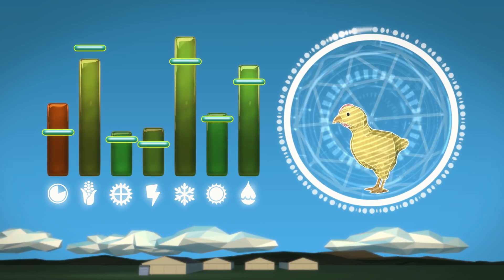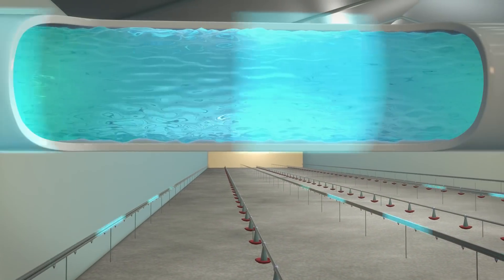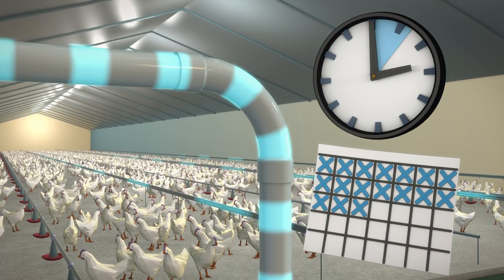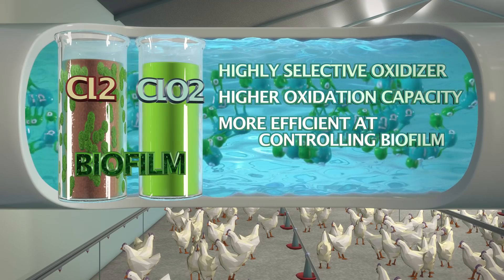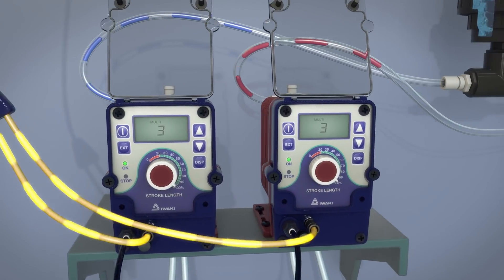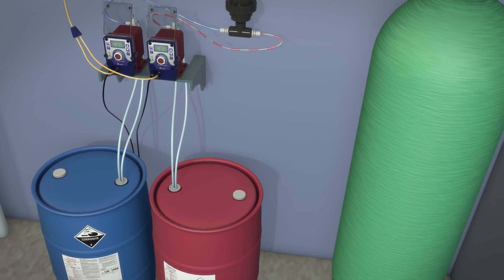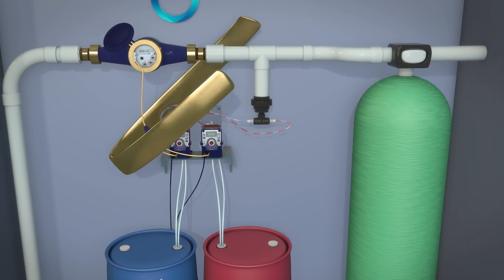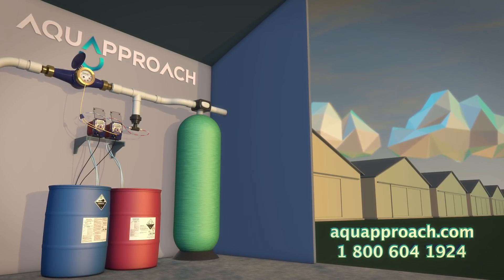Poultry and Pig Chlorine Dioxide Water Treatment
Aquapproach chlorine dioxide water treatment system is designed specifically for poultry, pig, and dairy farmers. We are here to help you improve your performance through clean water using our chlorine dioxide treatment system. Poultry, swine, and dairy farms are the core focus of Aquapproach. Chlorine dioxide kills bacteria, removes iron and manganese, and improves the taste of the water. Give us a call today! 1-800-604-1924